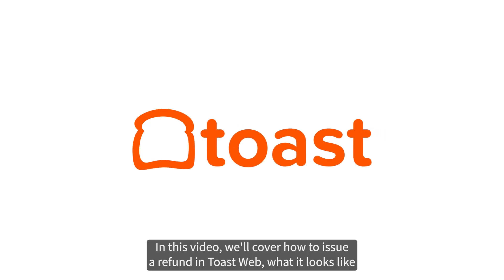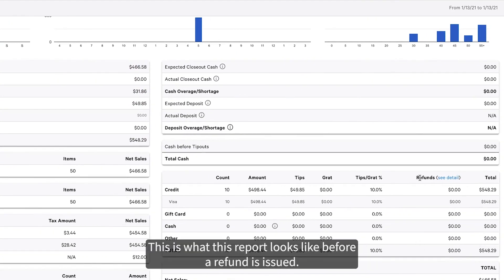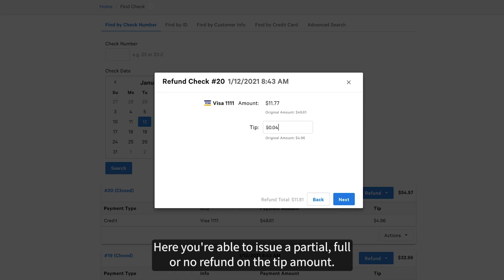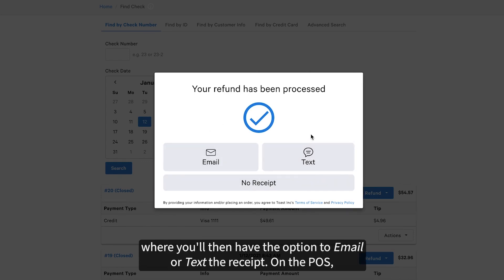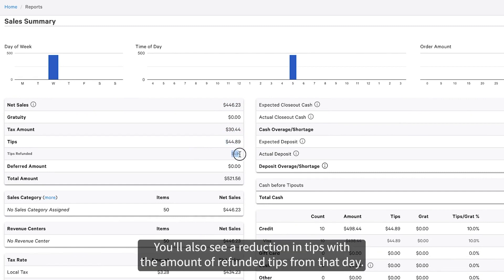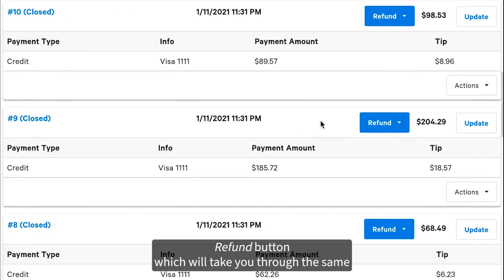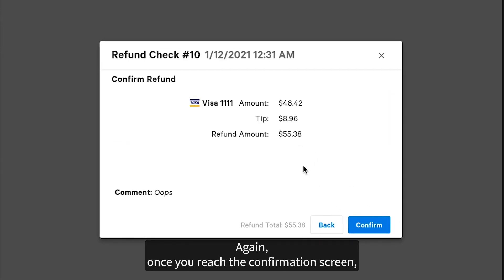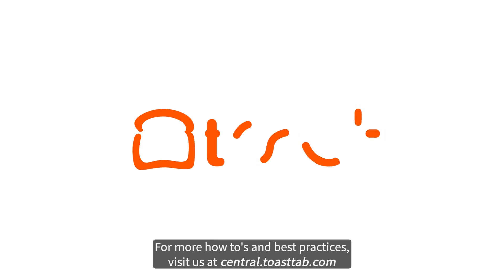Issue Refunds in Toast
This video goes over how to issue a refund in Toast Web, what it looks like in reporting after you completed it, and how to issue a refund on the POS.